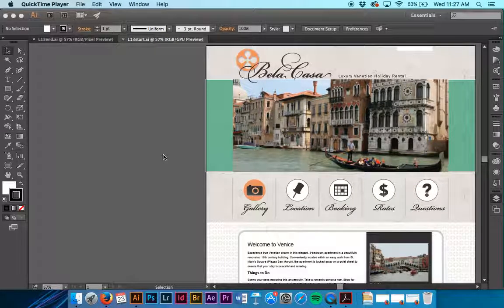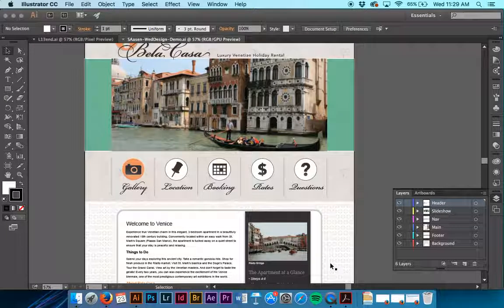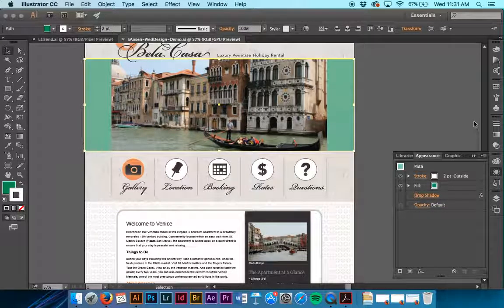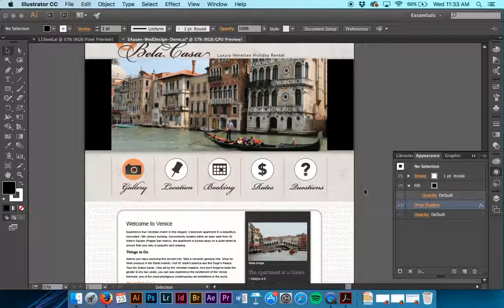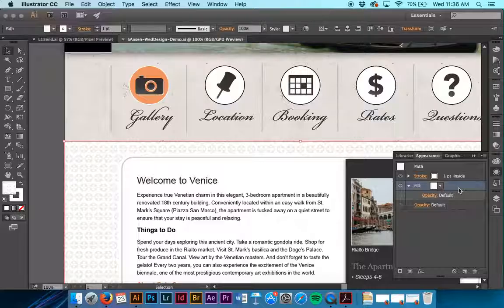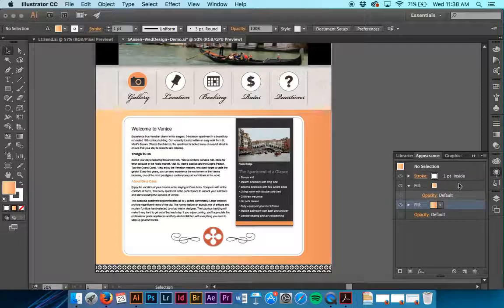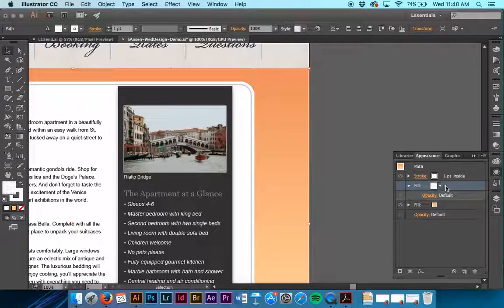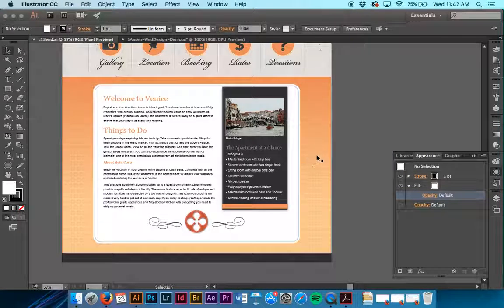2013 Lesson 13 - Part 1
2013 Classroom in a Book Adobe Illustrator CC
Lesson 13
Part 1
Adding and Editing Attributes